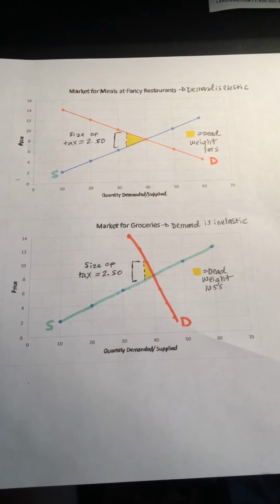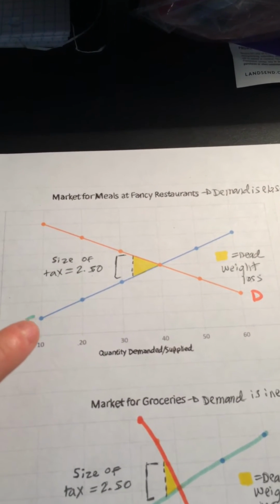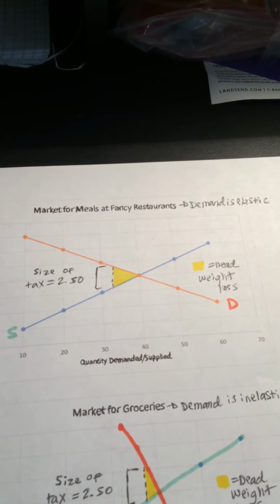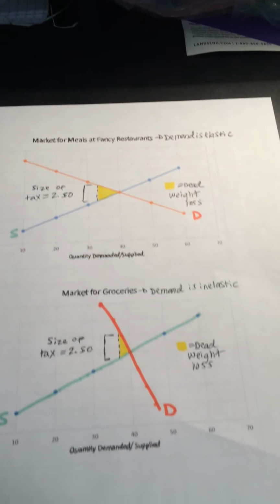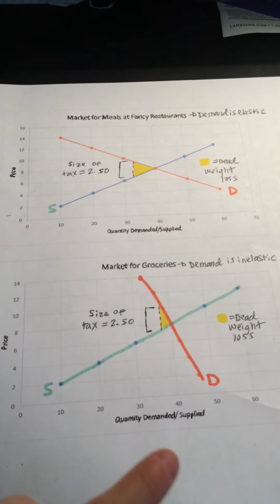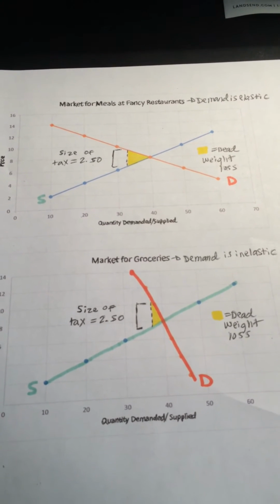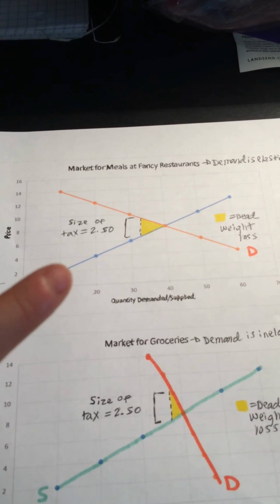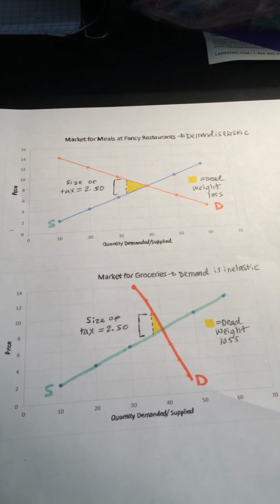Milestone video taxation module 7